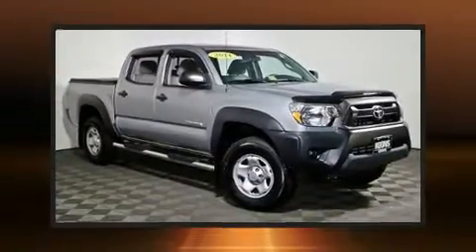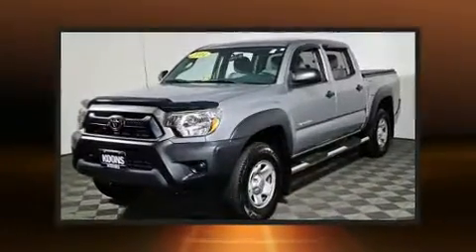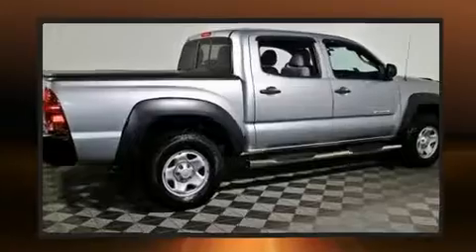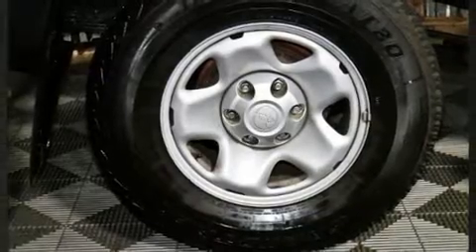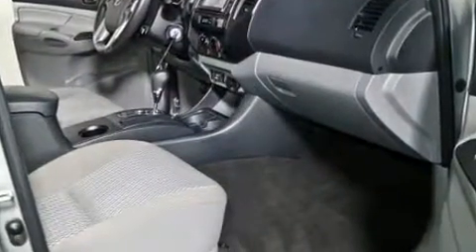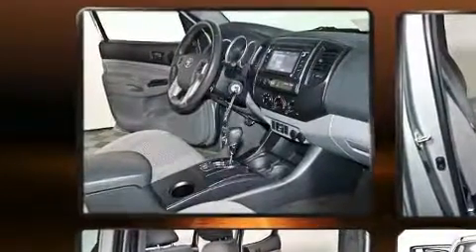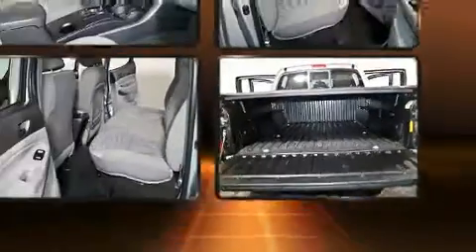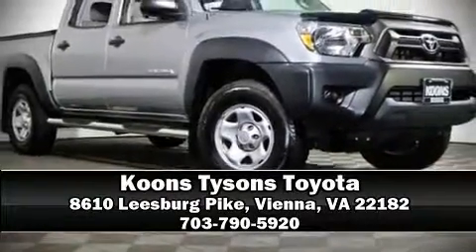2014 Toyota Tacoma PRERUNNER in Vienna, VA 22182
Experience driving perfection in the 2014 Toyota Tacoma. With less than 20,000 miles on the odometer, this midsize truck stands out in its class as affordable practicality with a stylish twist. Under the hood you'll find a 4 cylinder engine with more than 150 horsepower, and for added security, dynamic Stability Control supplements the drivetrain. Toyota infused the interior with top shelf amenities, such as: a tachometer, a rear step bumper, front bucket seats, air conditioning, tilt steering wheel, an overhead console, and power windows. Premium sound drives 6 speakers, providing you and your passengers a sensational audio experience. Toyota also prioritized safety and security by including: head curtain airbags, front side impact airbags, traction control, brake assist, anti-whiplash front head restraints, and ABS brakes. This vehicle has achieved Certified Pre-Owned status, by passing Toyota's comprehensive certification process. Our sales reps are knowledgeable and professional. We'd be happy to answer any questions that you may have. We are here to help you.